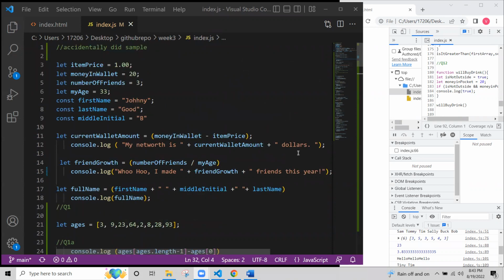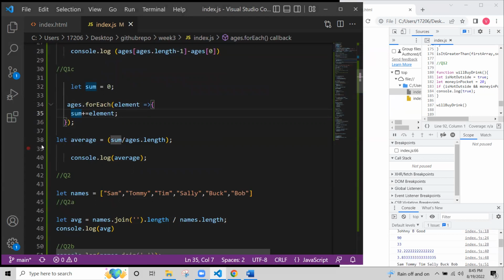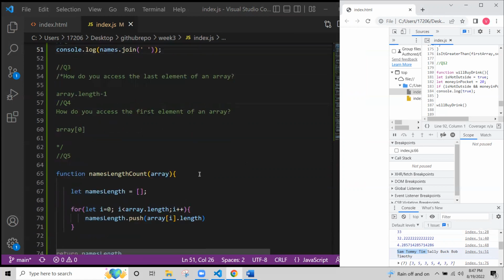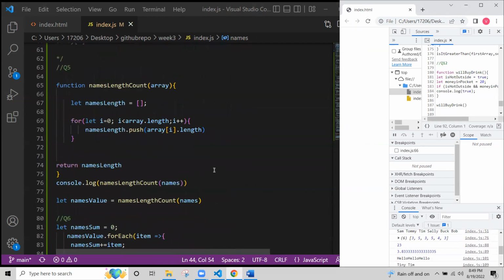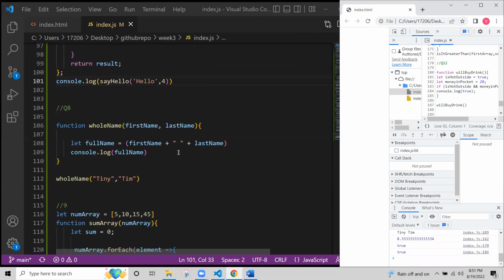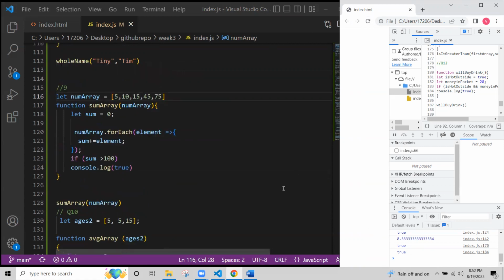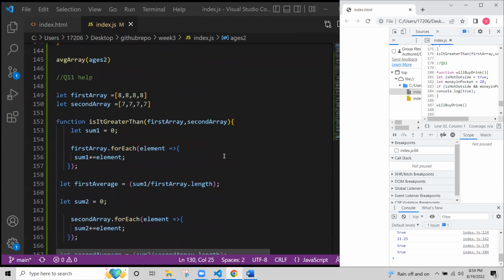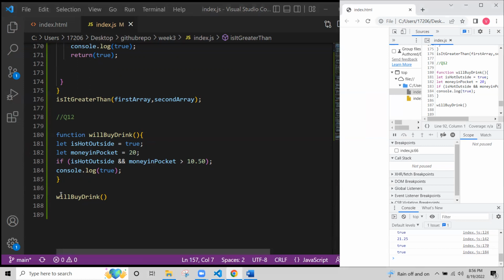Week 3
week 3 coding submission